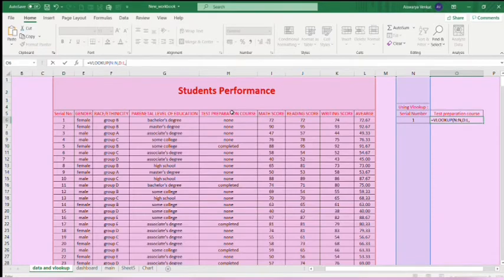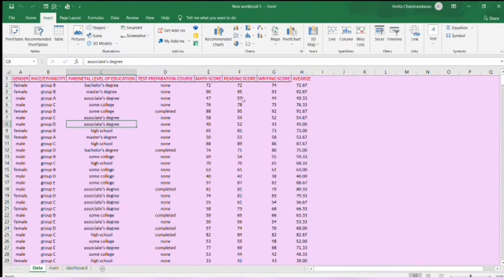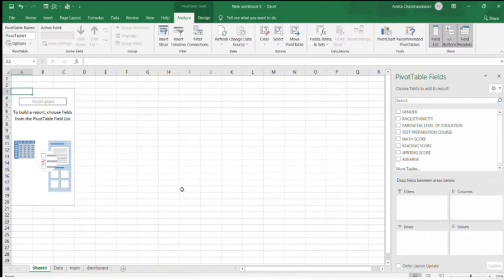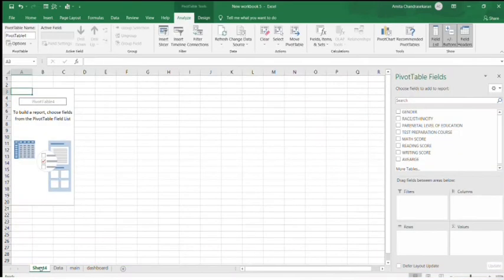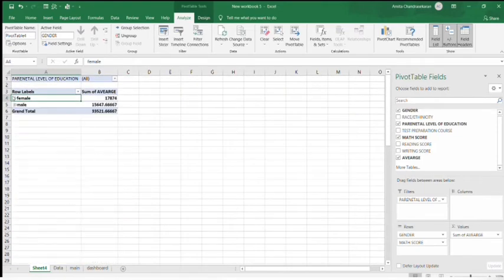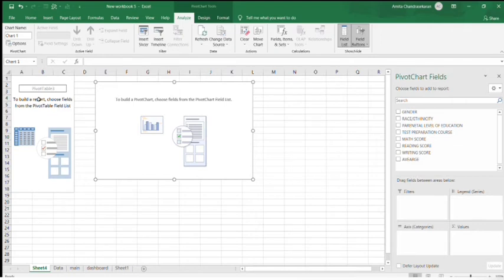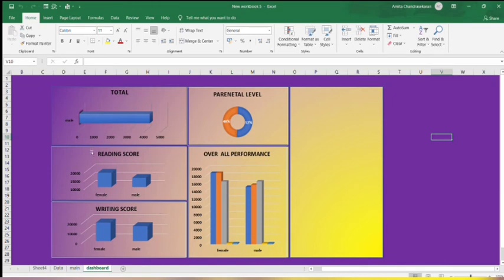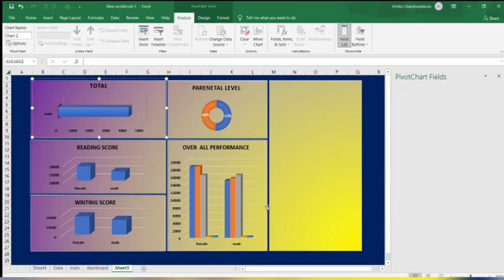student performance in exams from kaggle | project using excel | team 2 | fds